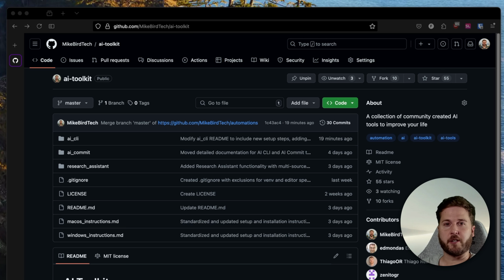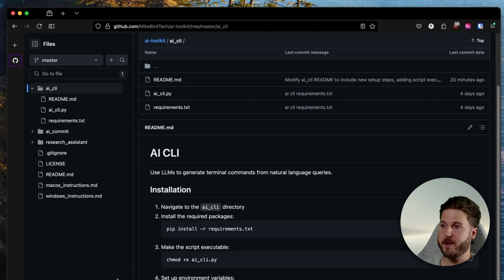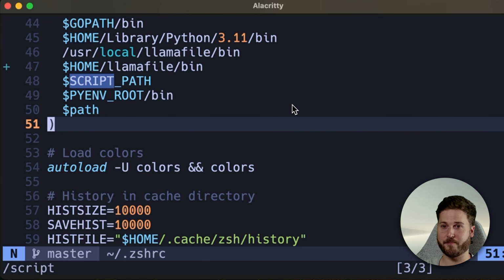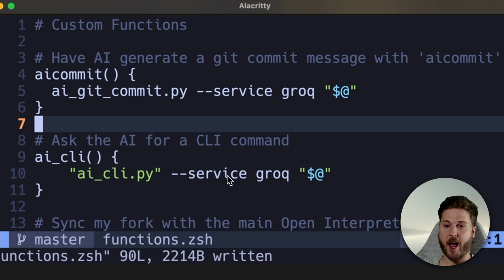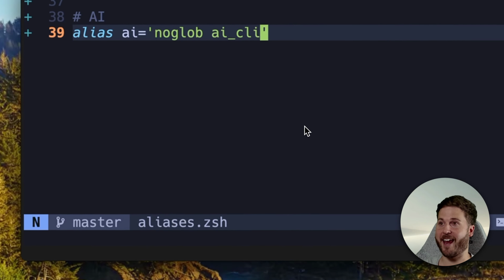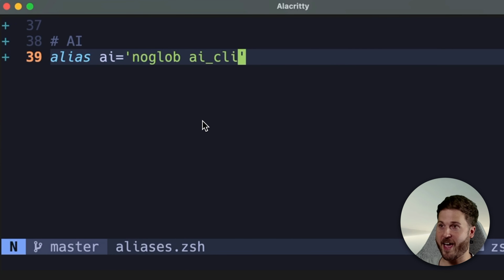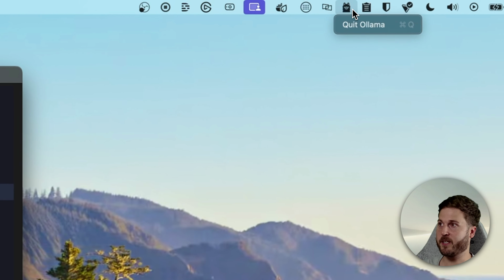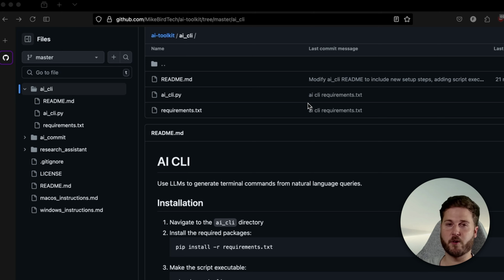Become a CLI master with AI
How to set up and use AI CLI to get the power of AI to generate terminal commands for you.

Learn the tools, not the syntax.